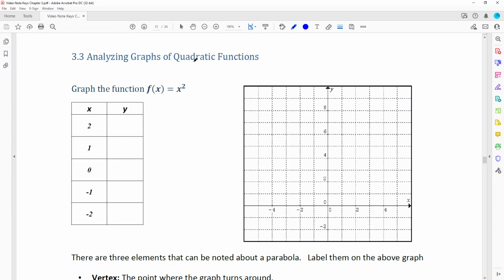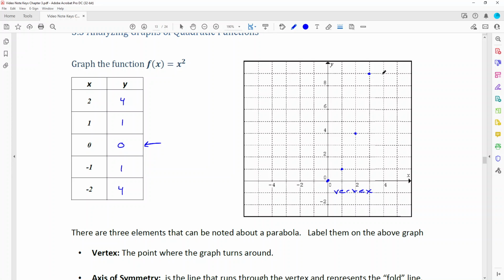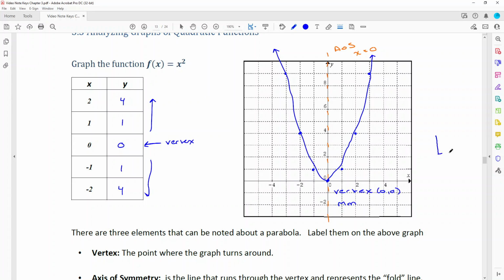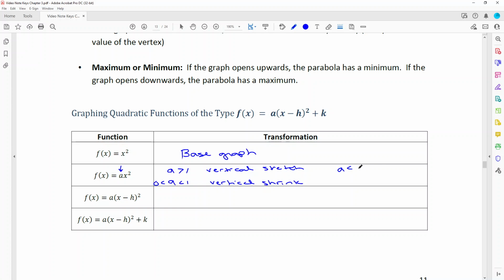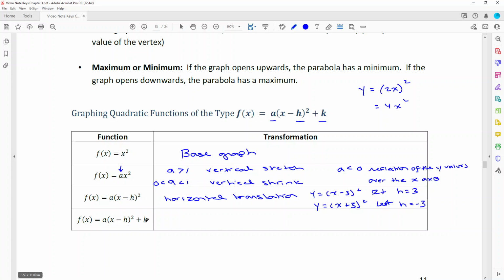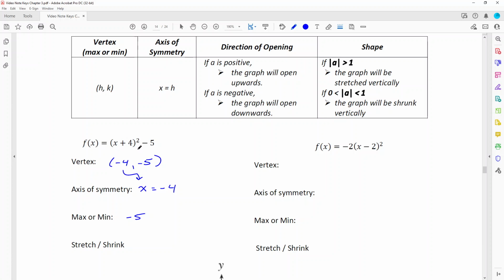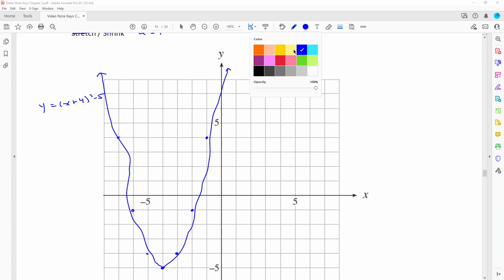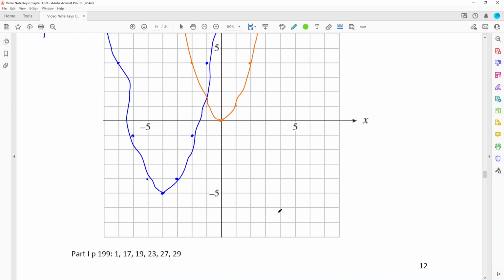3.3 Part I Graphs of Quadratic Functions